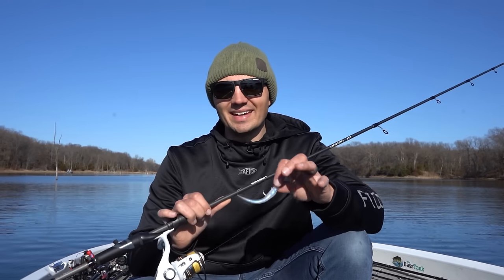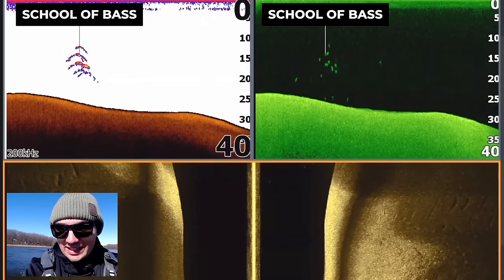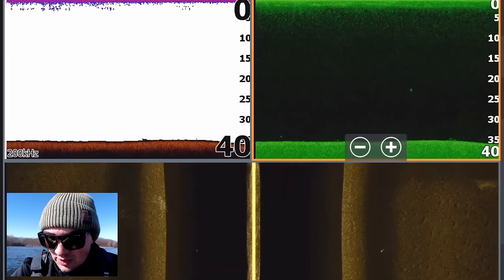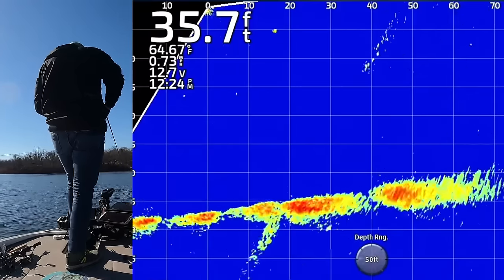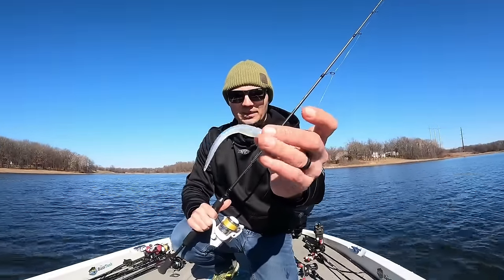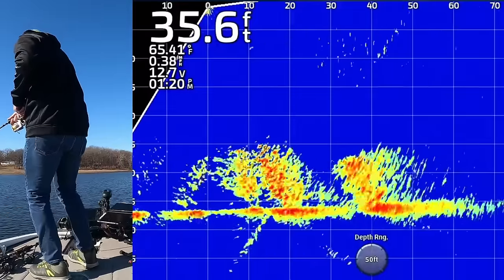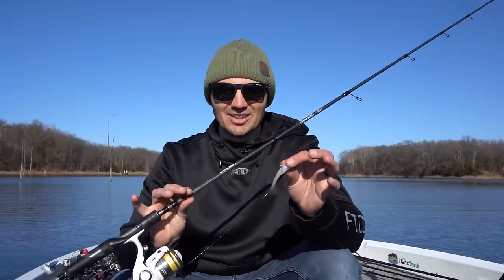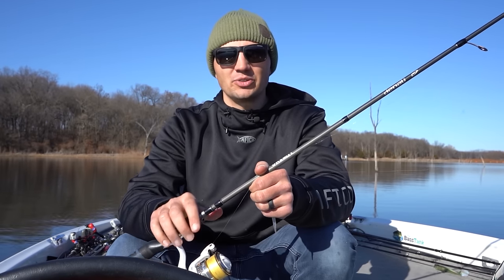Full Process to Find and Catch Big Suspended Bass On Livescope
Fish Finders Used in Video

Forward Facing Sonar
- Garmin GPSMAP 1022XSV
- Garmin Livescope LVS32 Transducer

Maps:
Google Earth